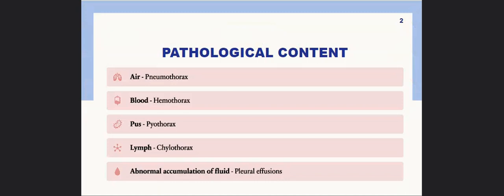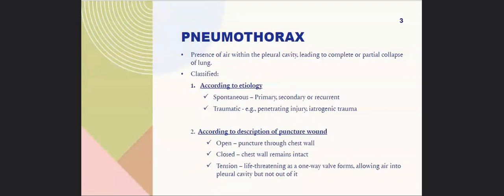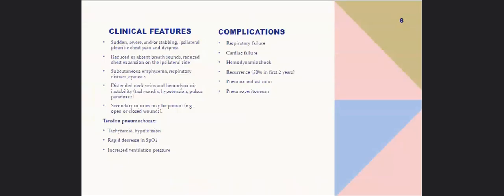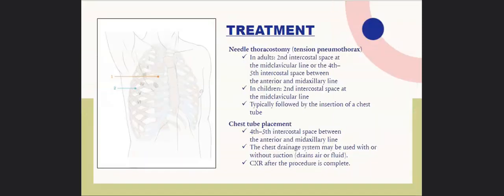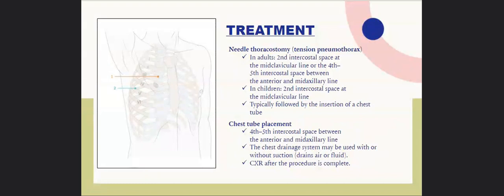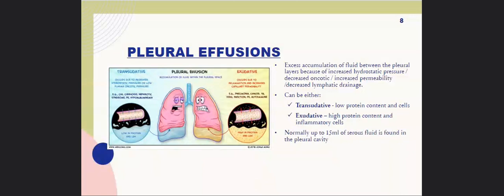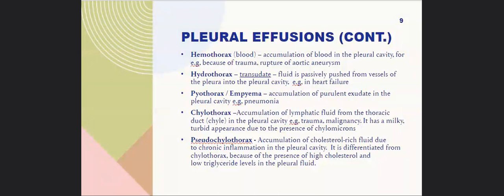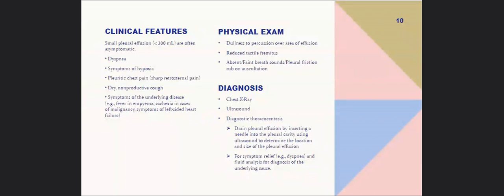109 - Pathological content of the pleural cavity